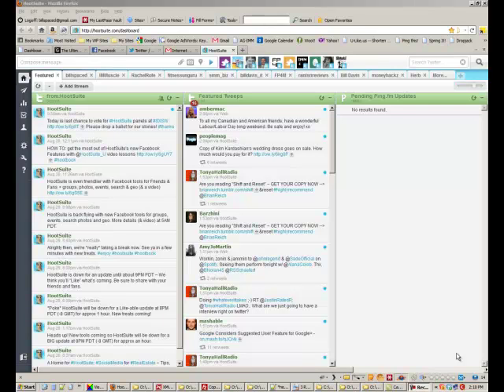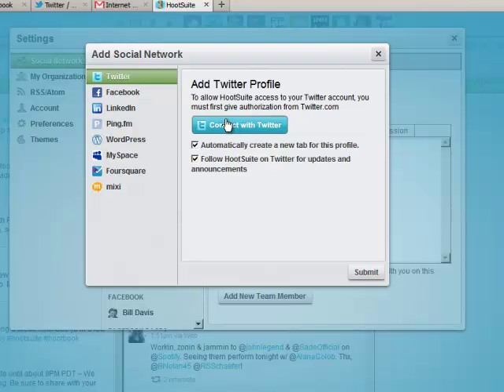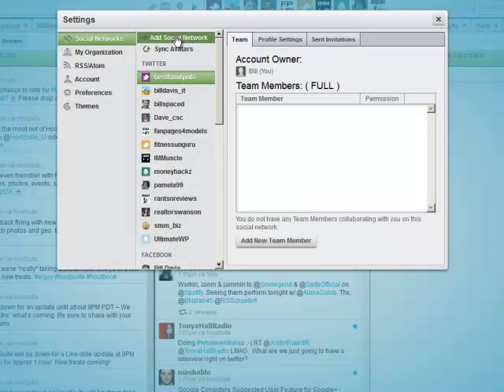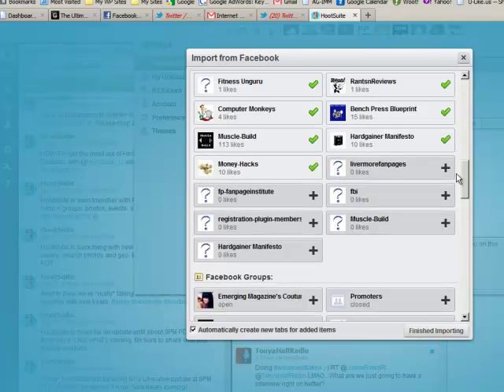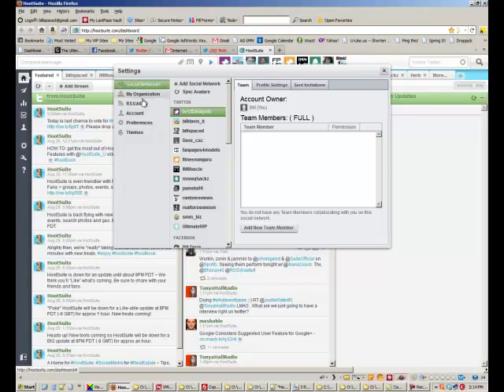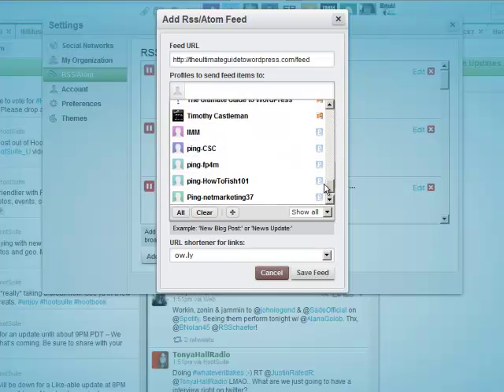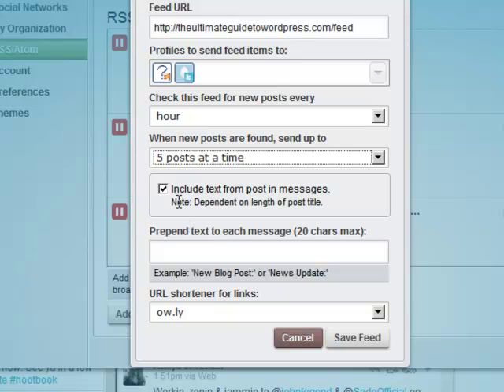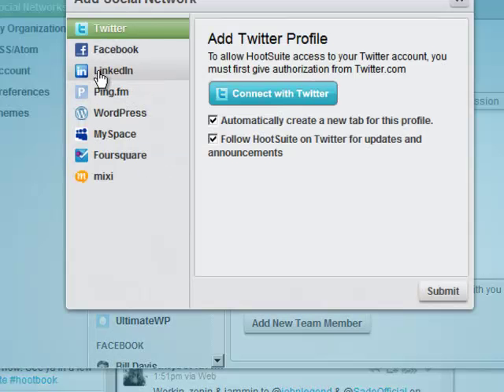3 social media syndication